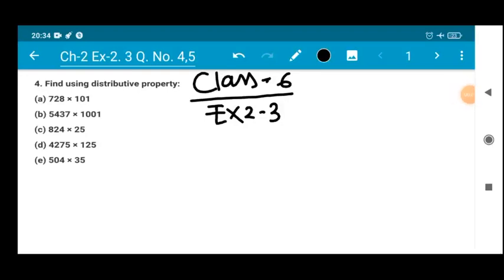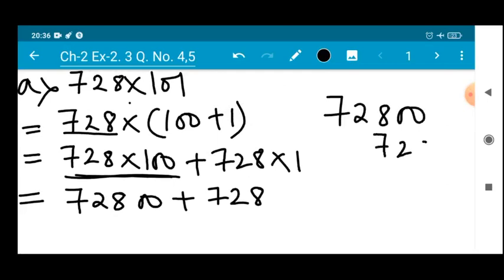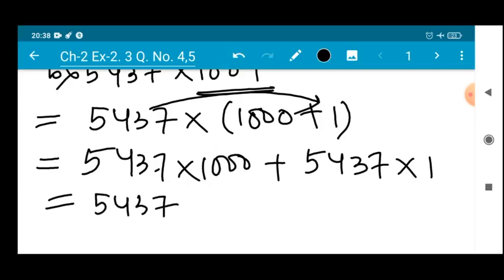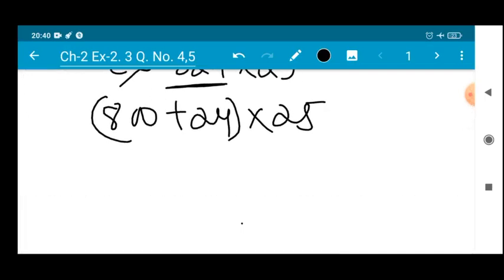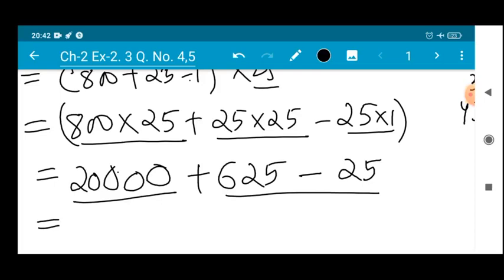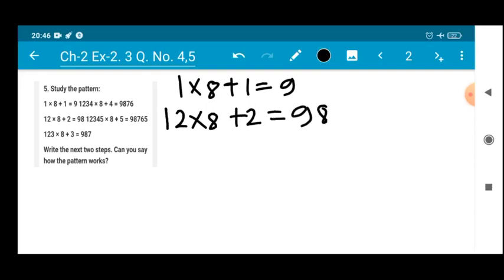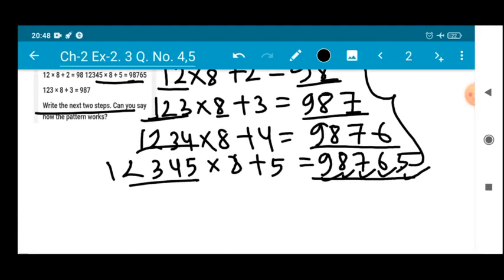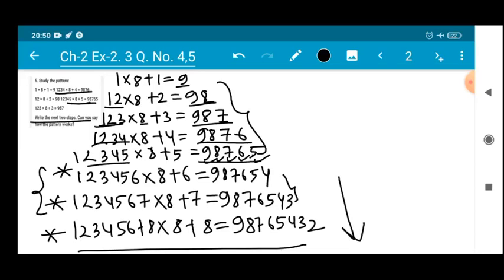Class-6 Math solved ex-2. 3 Q. no. 4,5